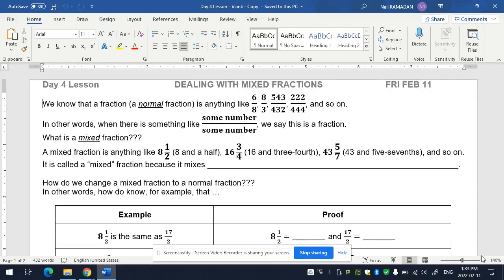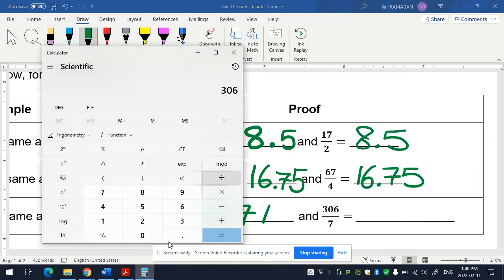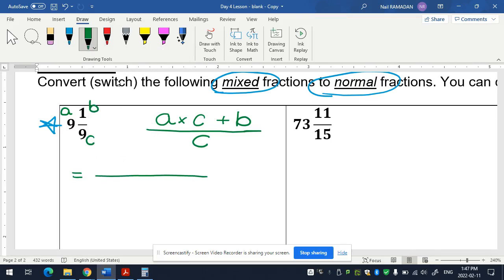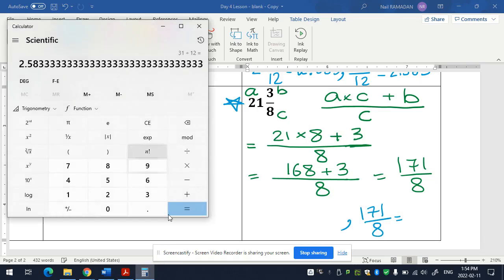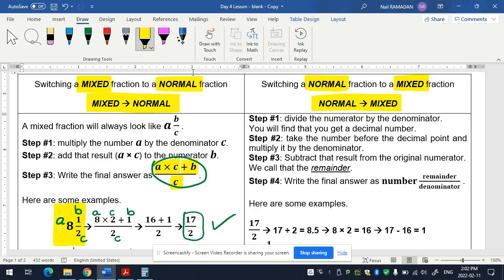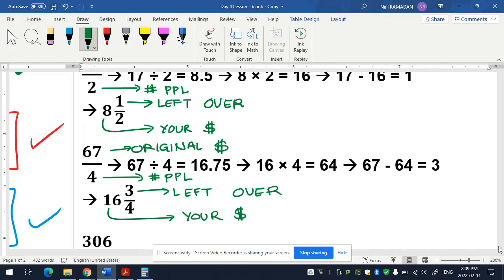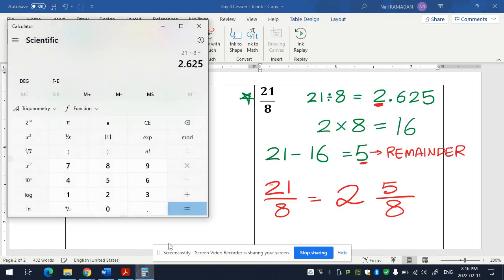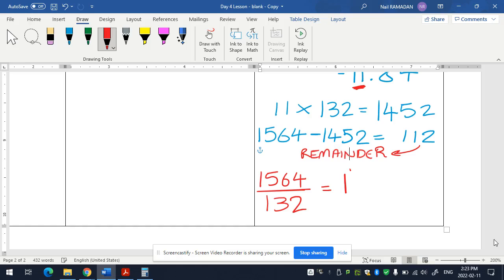Day 4 Lesson - review: mixed fractions